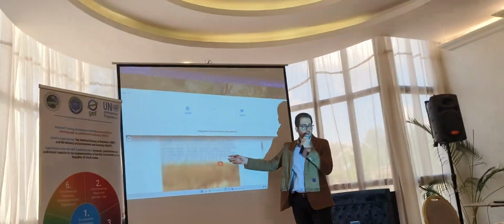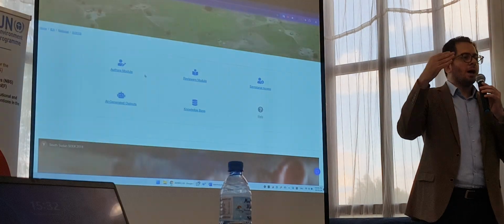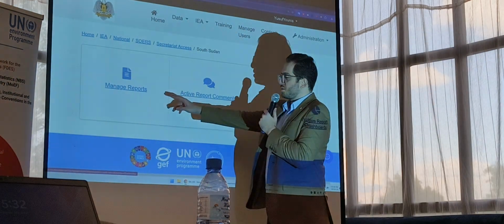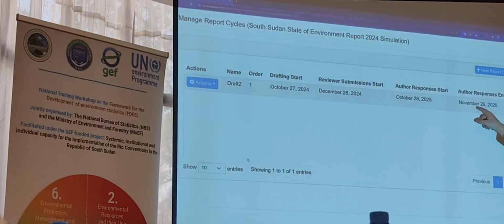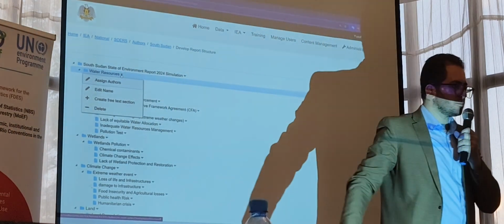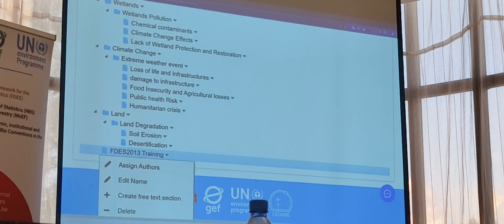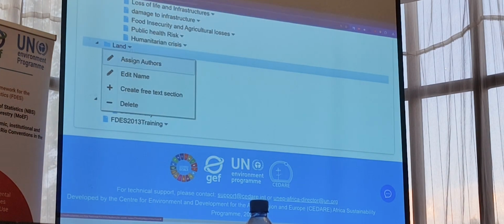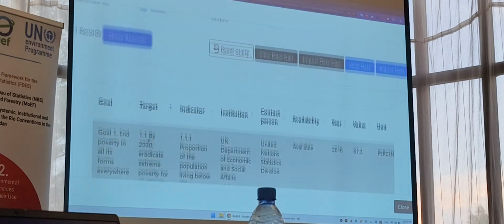South Sudan FDES 2013 Training through UNEP GEF CCCD Project_11